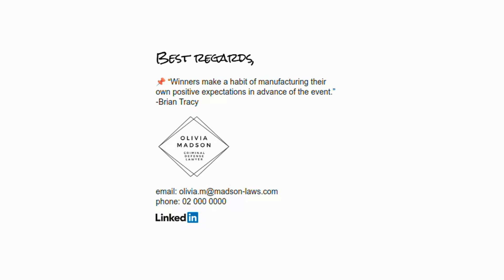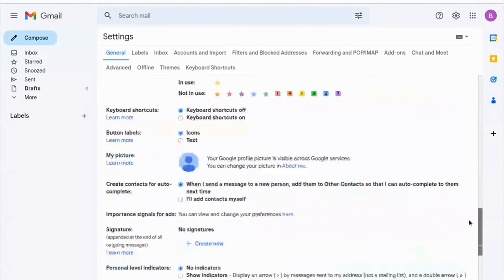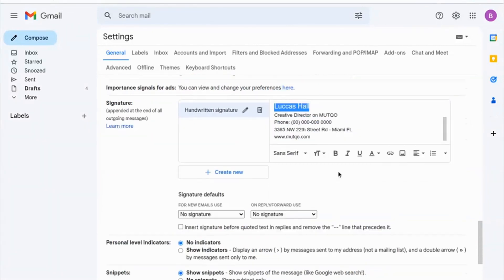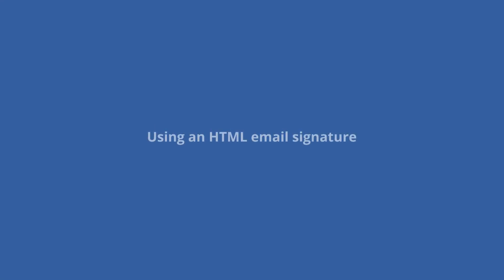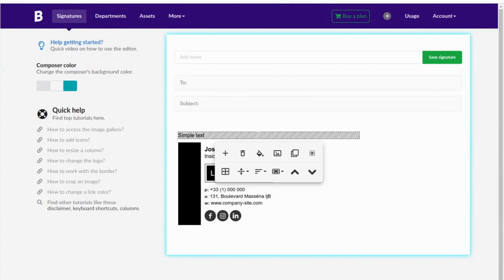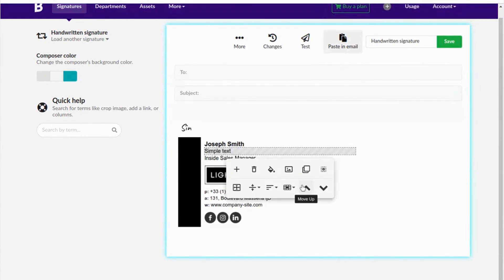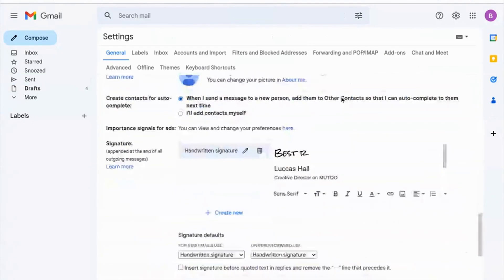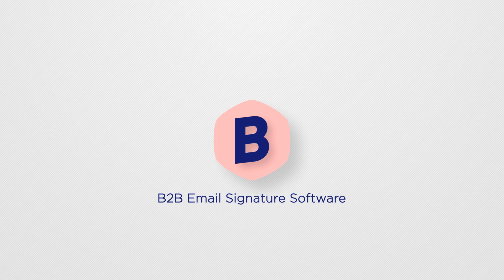How to create an animated handwritten signature for Gmail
This instructional guide will demonstrate the process of generating and inserting an animated handwritten signature on gmail using the Bybrand handwritten signature generator (free). The signature can be customized to create a distinctive and memorable impression in your emails. All details on how to add it to the signature section are provided in this video.